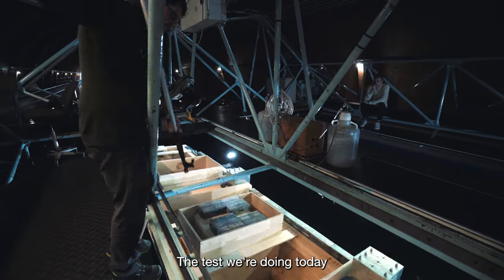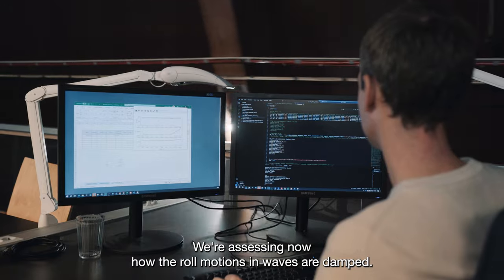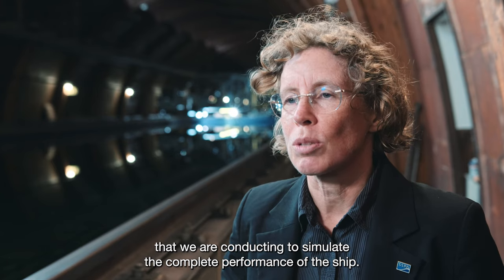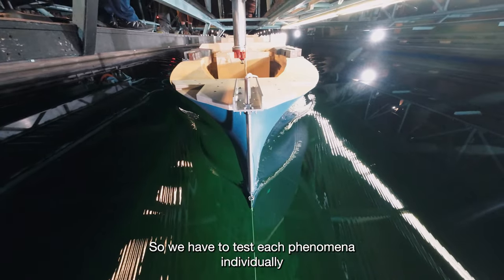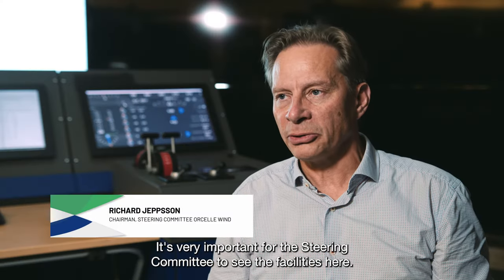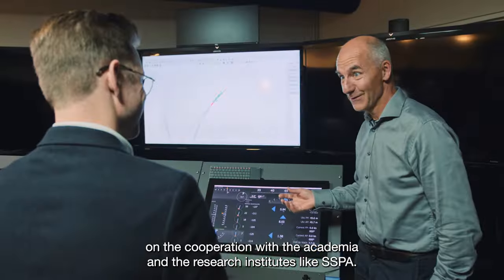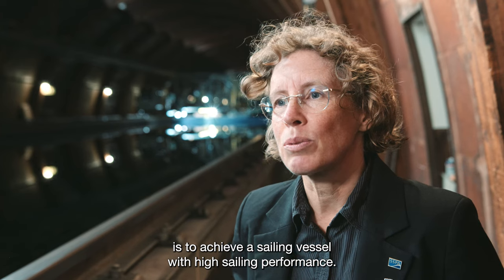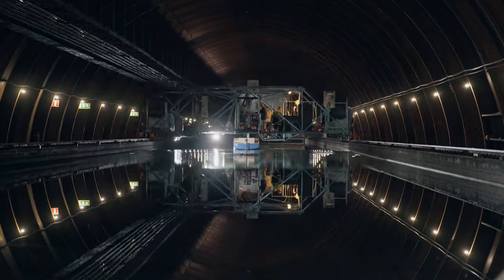Oceanbird: Tank test SSPA Maritime Center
Parallel to the production of the first wing prototypes, work continues with the first vessel from the Oceanbird concept: Orcelle Wind. SSPA Maritime Center have tested the new and final hull dimensions in their towing tank in Gothenburg.